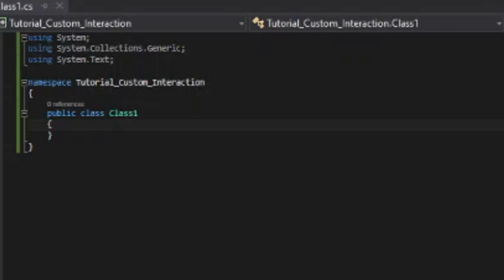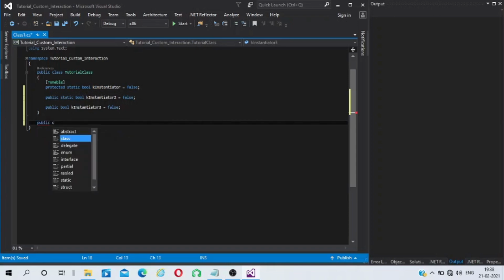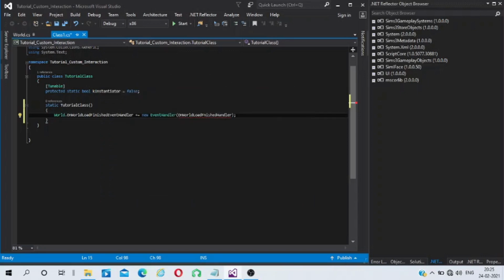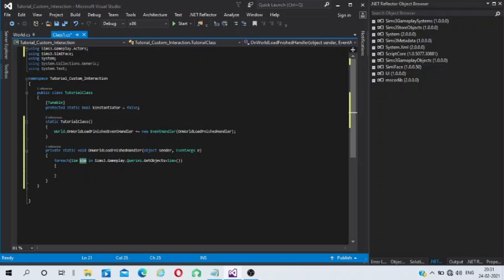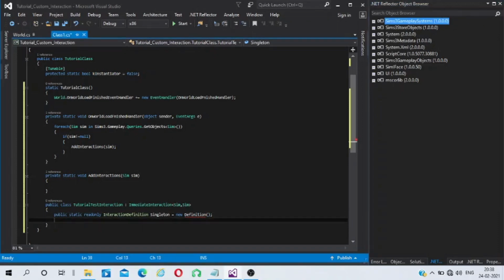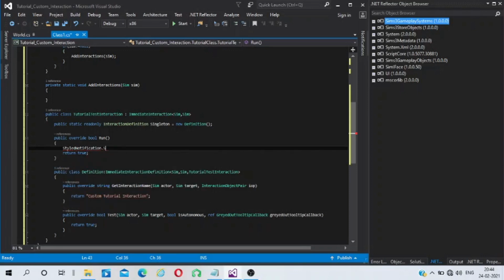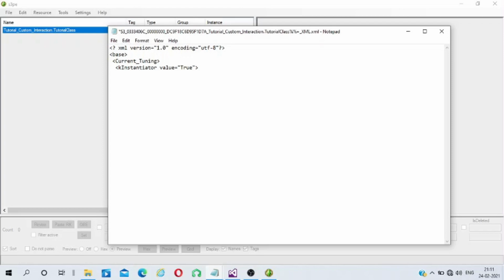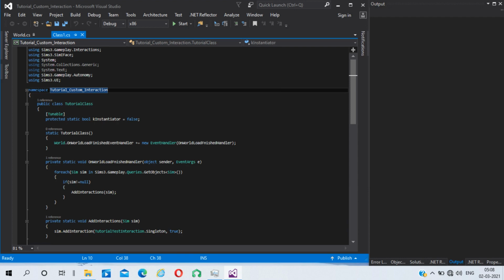Custom Interaction Tutorial Part 1 : Beginning with a simple interaction.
Tutorial for setting up a Project for script modding
Sharp Develop:-

CmarNYC:- This tutorial is based a lot on her tutorial.